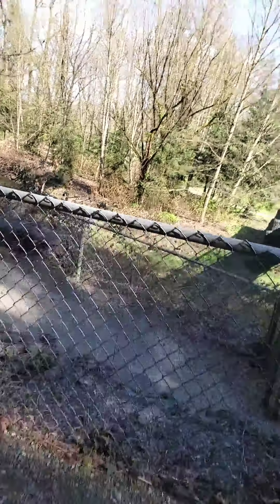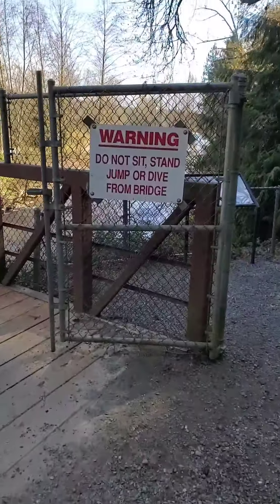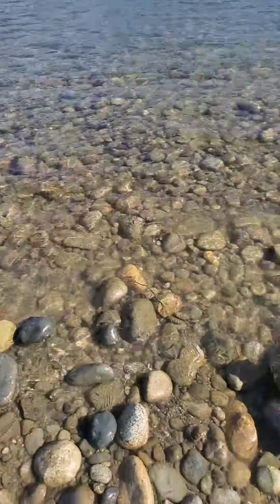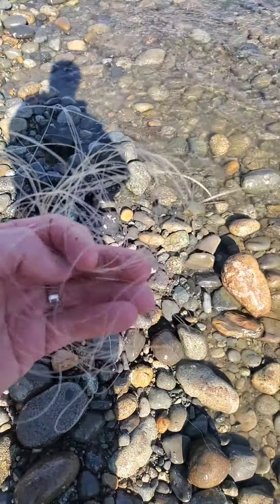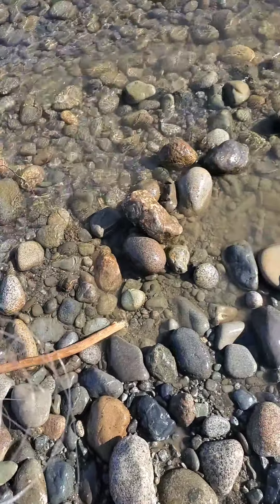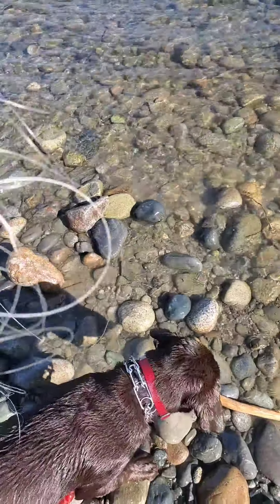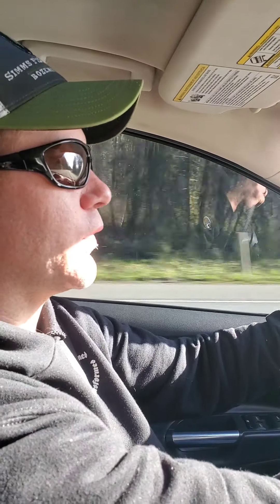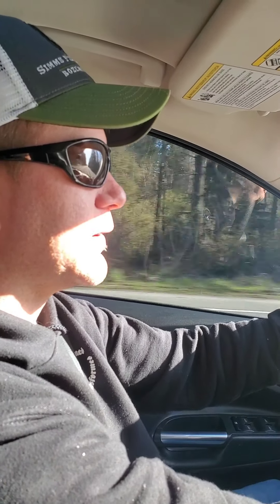Spay casting practice/river cleanup